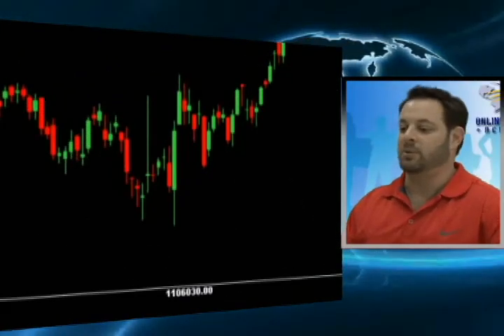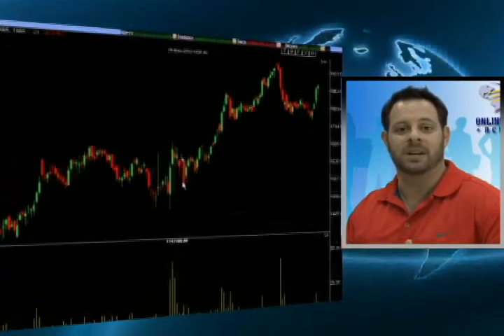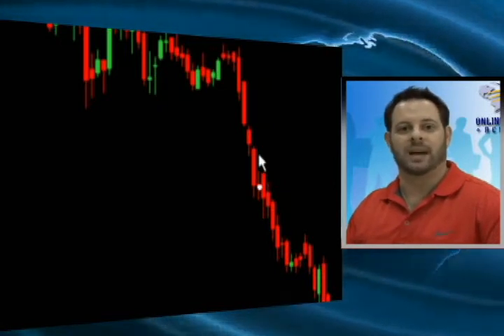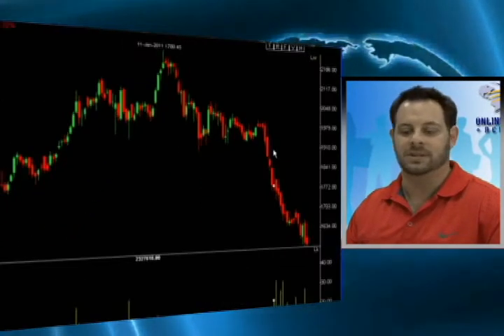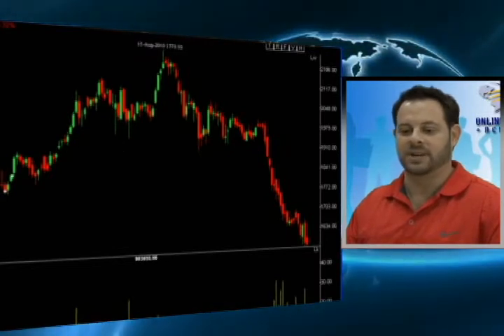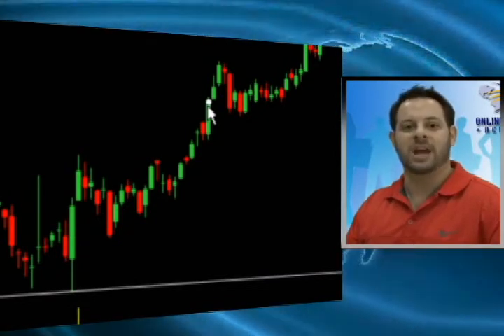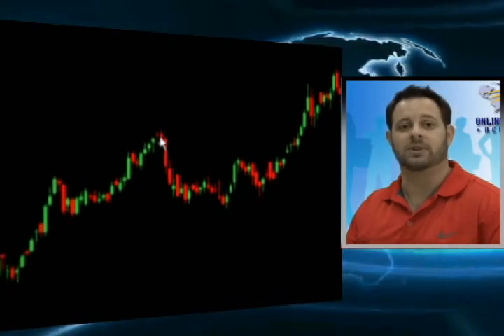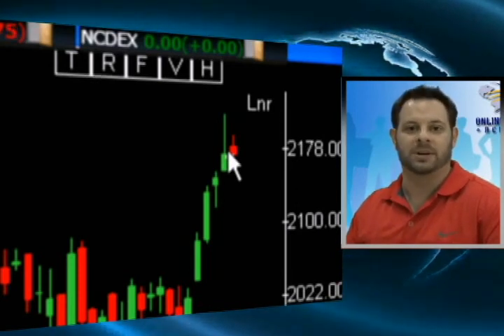Understanding chart types with Online Trading Academy